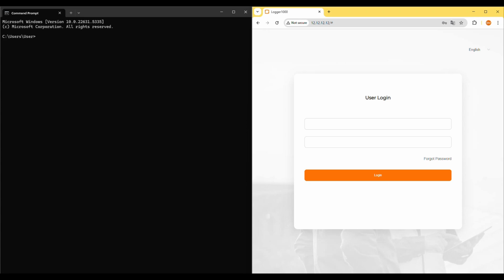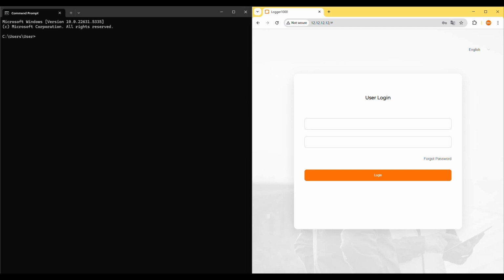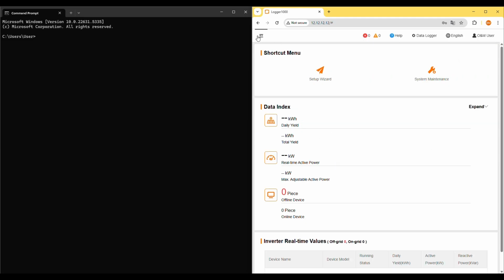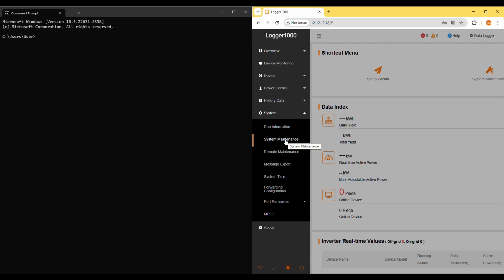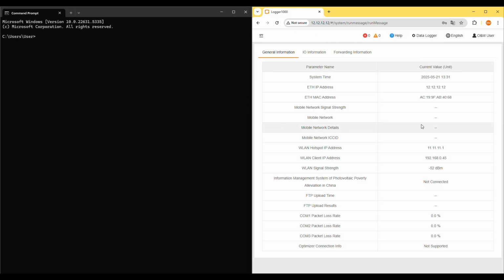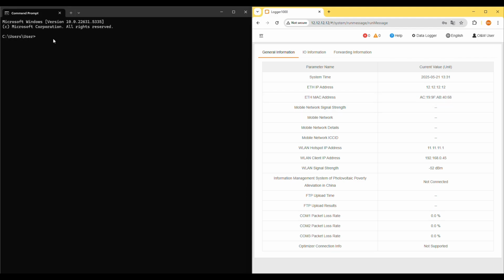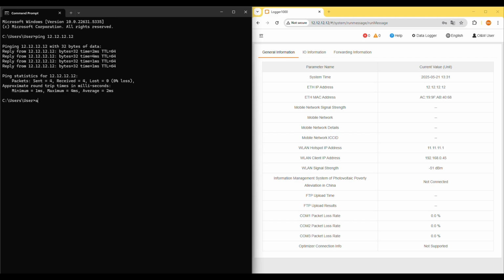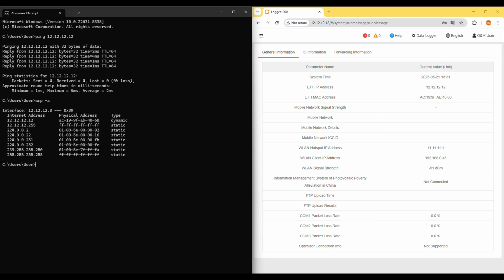How to Find the MAC Address of a Sungrow Logger | 2 Simple Methods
Learn how to retrieve the MAC address of a Sungrow data logger using two quick and easy methods:
✅ Method 1 – Accessing the logger via its web interface
✅ Method 2 – Using the Command Prompt on Windows

This step-by-step guide is perfect for solar PV technicians, service engineers, and anyone working with Sungrow inverters or monitoring systems.

📌 Chapters:
00:25 – Method 1: Logger Web Interface
01:15 – Method 2: Command Prompt (Windows)

🔧 Whether you're troubleshooting connectivity issues or setting up remote monitoring, knowing how to get the MAC address is essential.